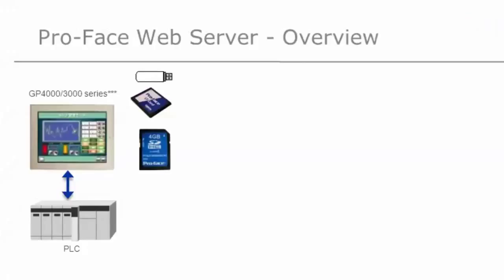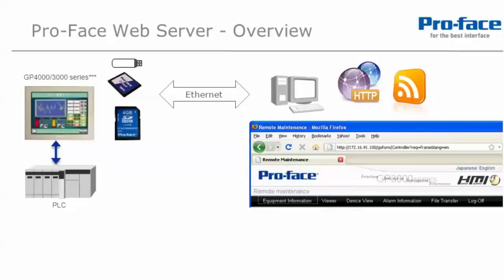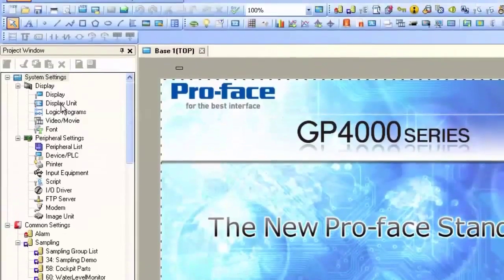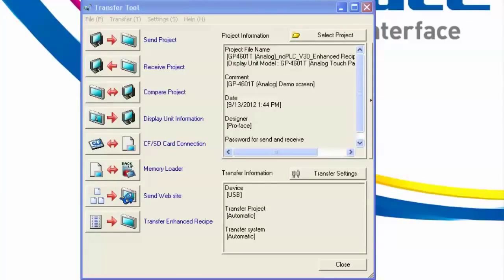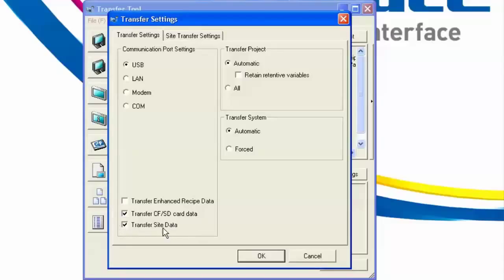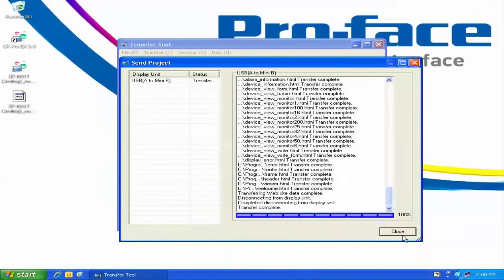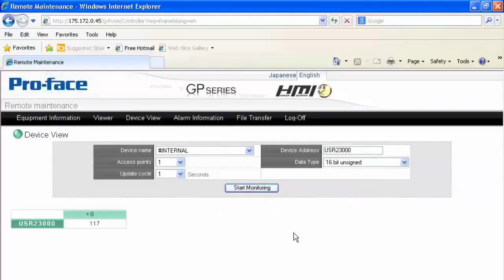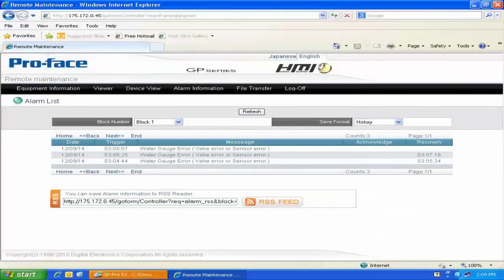Ứng dụng Web Server trên màn hình Proface HMI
Các tiện ích Web Server, cài đặt trên mỗi  AGP, cho phép người vận hành giám sát hoặc thay đổi dữ liệu trong một APP bằng cách sử dụng bất kỳ trình duyệt web nào